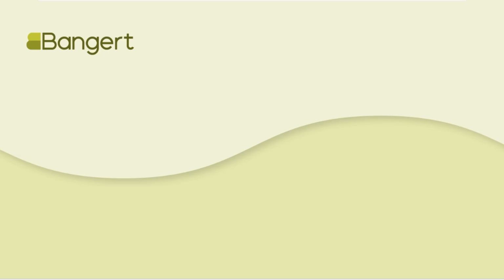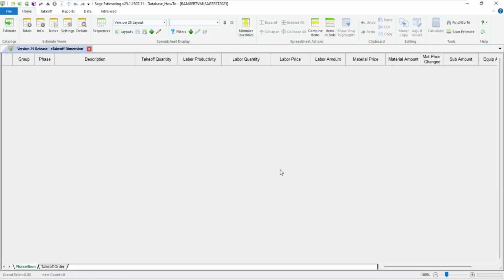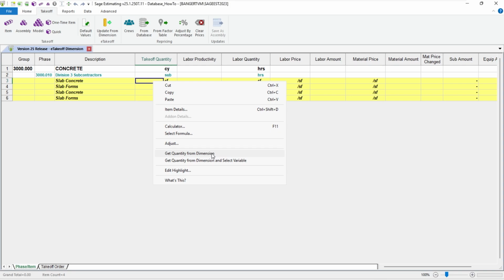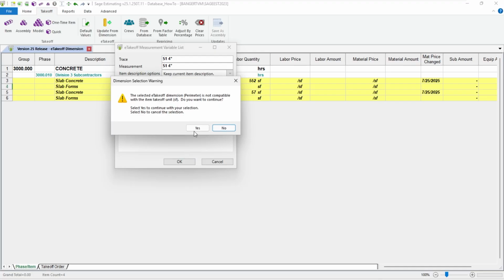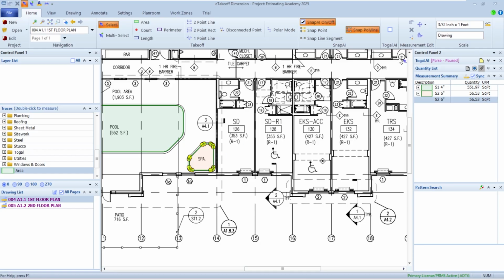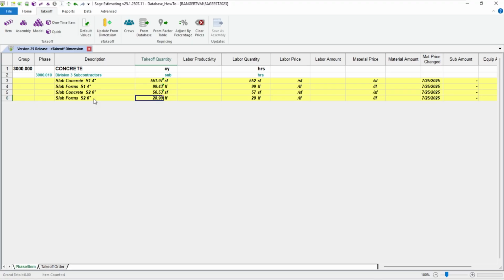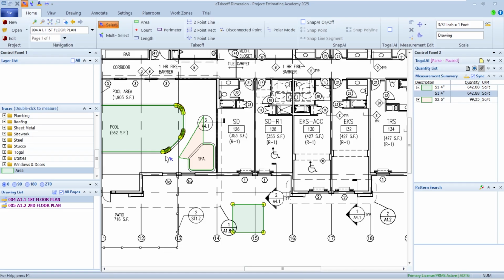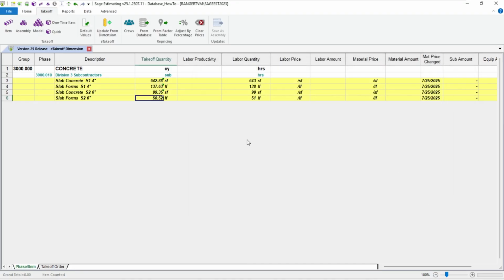Sage Estimating Version 25 Highlights: eTakeoff Dimension Integration Updates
Sage Estimating Version 25 delivers a major update to its integration with eTakeoff Dimension. With this release, you can bring quantities directly into your estimate without mapping traces to database items beforehand.

In this session, we’ll cover:
-How to import quantities seamlessly from eTakeoff Dimension
-Tracing an estimate quantity back to its source image
-Updating estimates automatically when takeoff changes occur

These enhancements make your estimating workflow more efficient and ensure your quantities stay accurate and up to date.